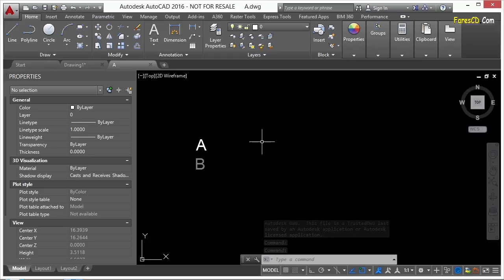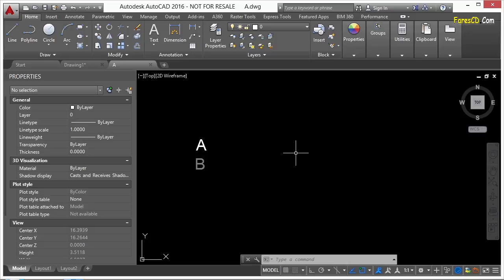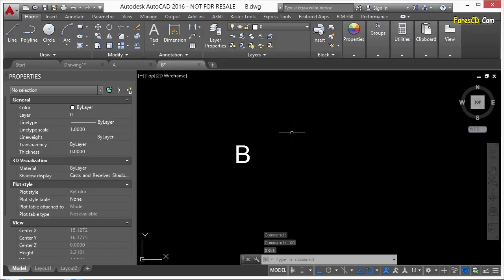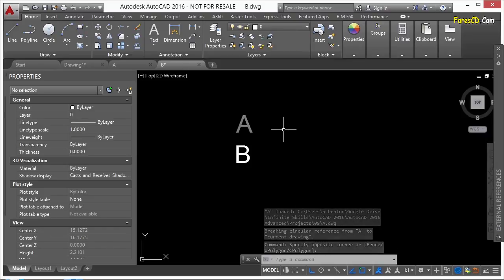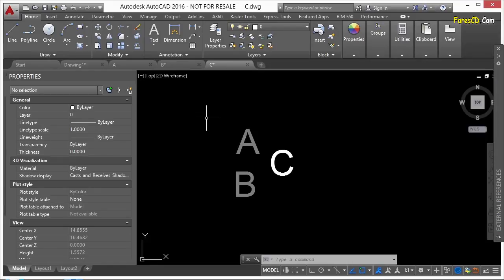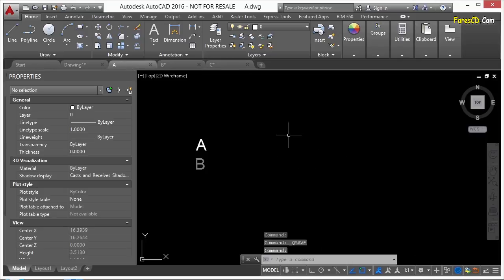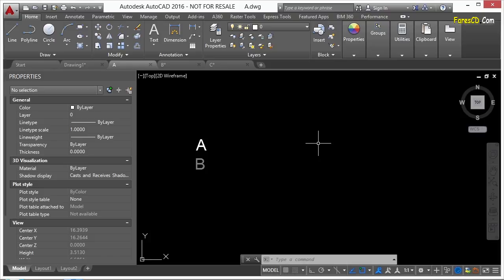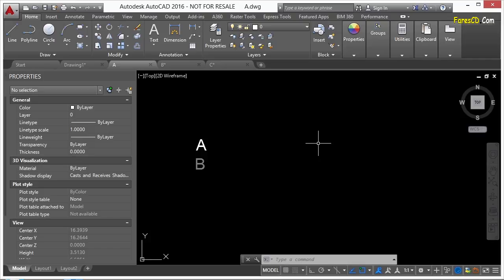09 Using Data 02 Attach Overlay Circular References